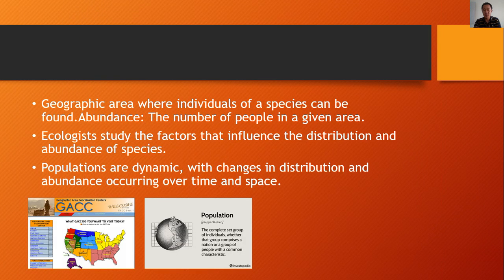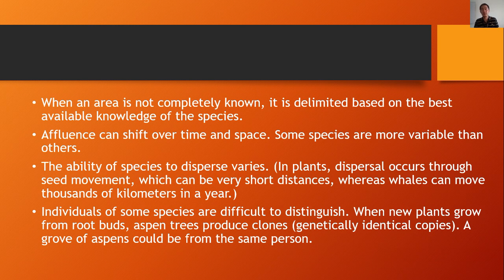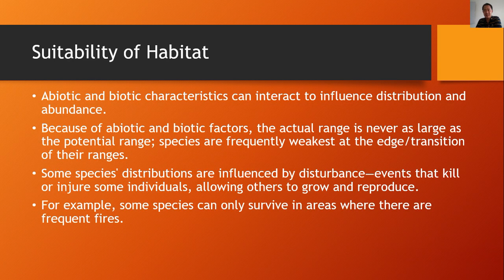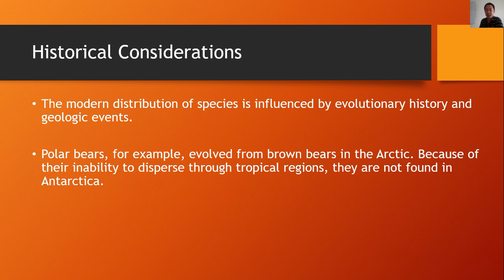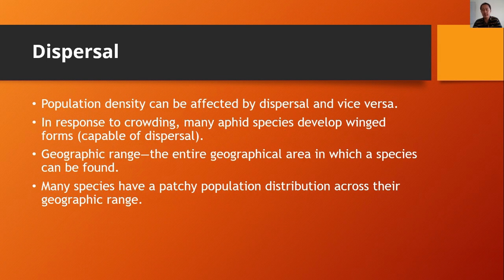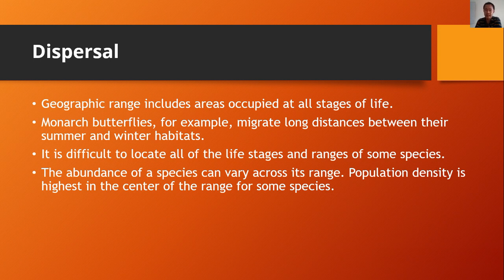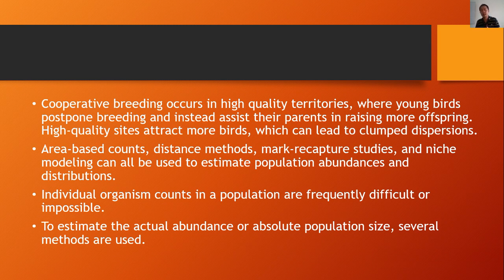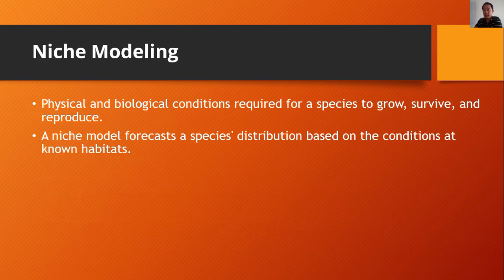Population Distribution and Abundance in Ecology